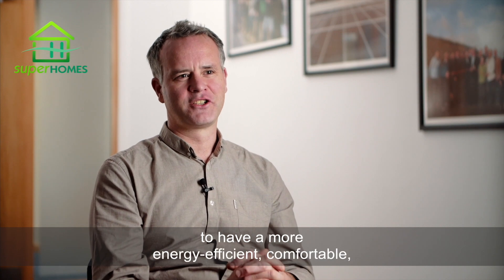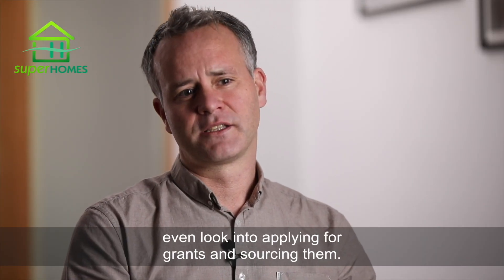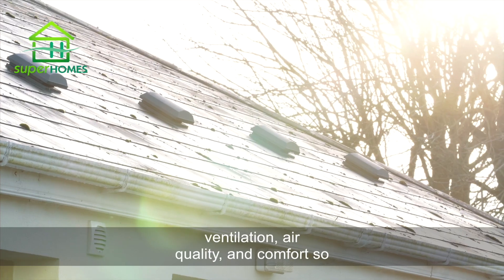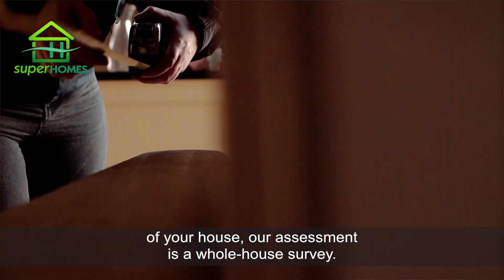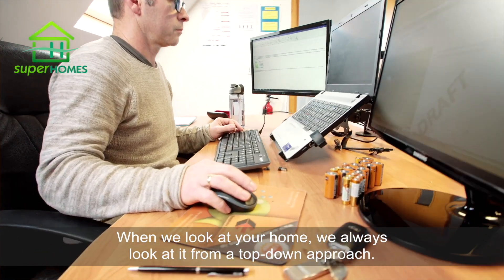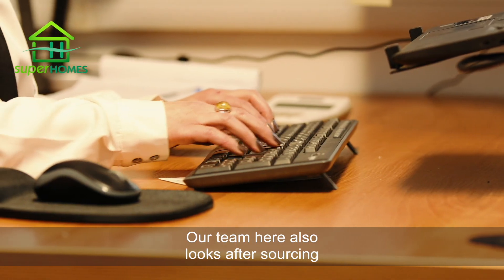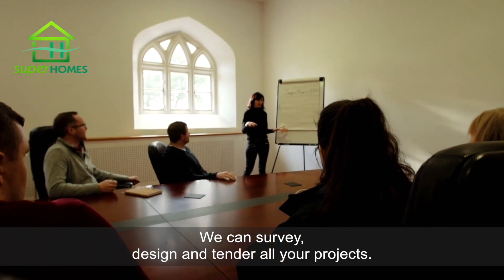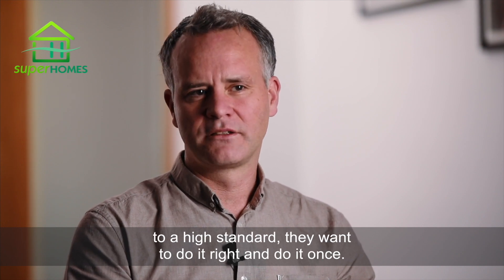From Survey to SuperHome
The SuperHomes Ireland team explains how our home retrofit process works from application to survey, to design and works. Up to 35% grant for a retrofit package including heatpump, windows & doors replacement, advanced ventilation, and insulation.

The essential measures in a SuperHomes Retrofit are:
* Air to water heat pump as the primary heating system.
* Airtightness improvement (reducing draughts and heat loss)
* Advanced ventilation as demand control ventilation for healthy air quality.
* Insulation to a high standard
* Depending on the project and grant targets, solar photovoltaic panels (PV) may also be included.